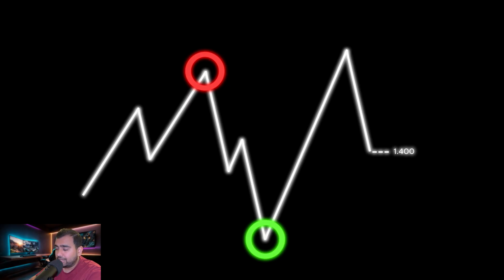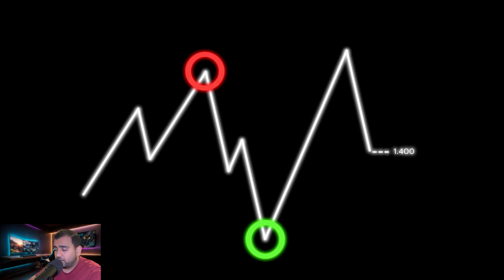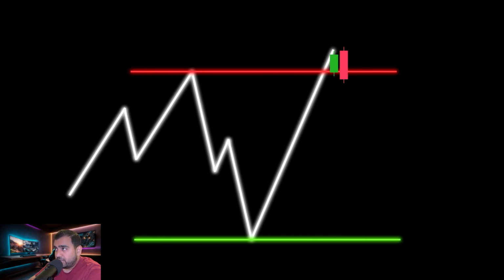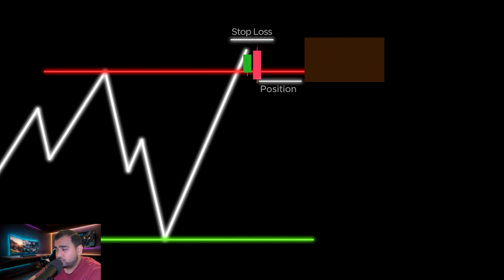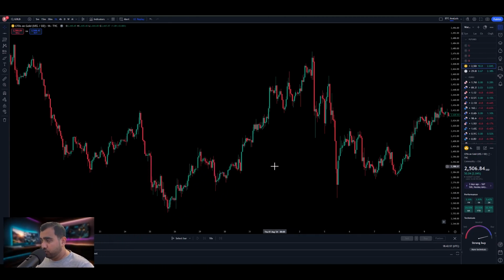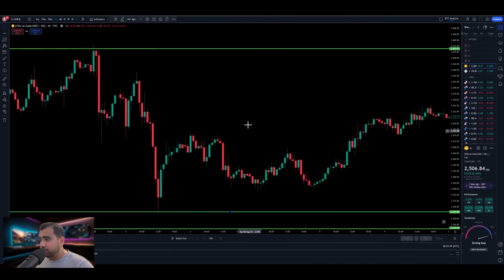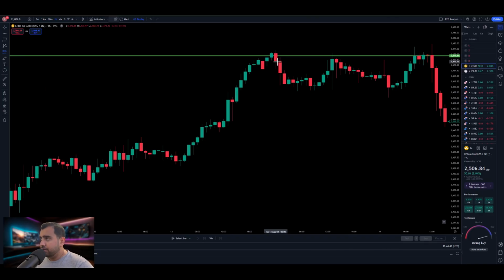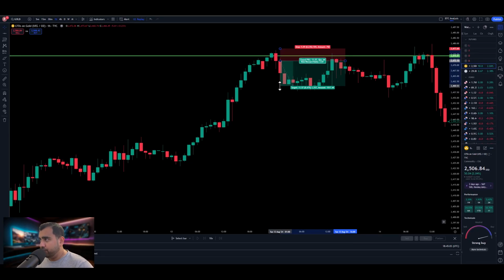SECRET DAY TRADING STRATEGY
Welcome to My comprehensive guide on a budget day trading strategy designed to help you maximize profits with minimal investment! In this video, I delve into various aspects of day trading, including forex trading and futures trading, to equip you with the knowledge needed to succeed in the fast-paced trading environment.

Learn effective scalping strategies that can be implemented during live day trading sessions, as we share valuable insights on smart money trading techniques. Understanding trading psychology is crucial for active trading, and we will discuss tips to help you maintain discipline and focus while navigating market structure.

If you're looking for swing trading ideas or want to master the ICT trading strategy, this video is packed with actionable advice. Join us as we explore momentum trading tactics and provide you with the tools to thrive in the world of day trading. Whether you're a beginner or an experienced trader, our tips will help you elevate your trading game.

Don't miss out on this opportunity to learn how to trade live with confidence and make the most of your trading journey. Tune in and start your path to financial success today!